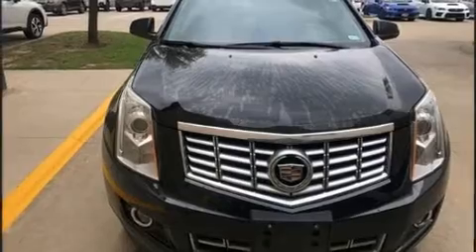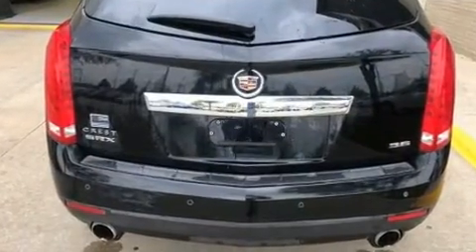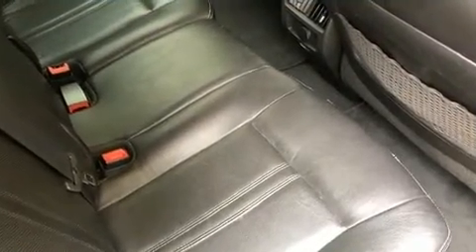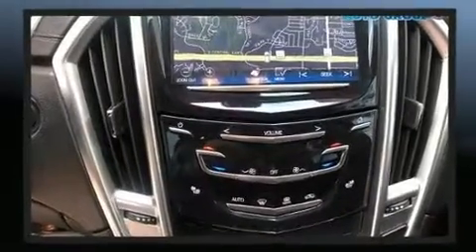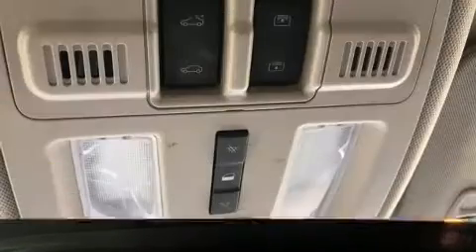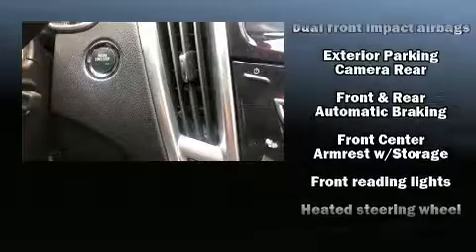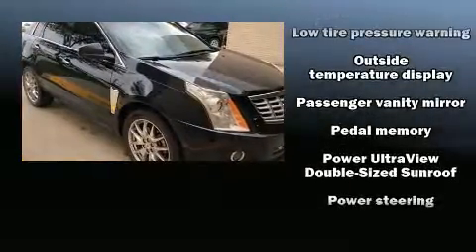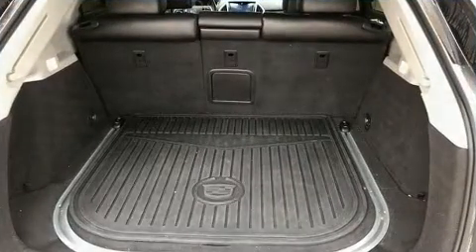2014 Cadillac SRX Performance in McKinney, TX 75070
Sensibility and practicality define the 2014 CADILLAC SRX. A 3.6 liter V-6 engine pairs with a sophisticated 6 speed automatic transmission, and for added security, dynamic Stability Control supplements the drivetrain. A wealth of standard features means that you no longer have to sacrifice. Like power windows, mirrors, and seats, 1-touch window functionality, a blind spot monitoring system, heated seats, front dual-zone air conditioning, a power liftgate, rear wipers, and a split folding rear seat. The memory system includes pedal position, allowing multiple drivers to find their preferred driving positions easily. With high intensity discharge headlights illuminating your path, you'll always appreciate maximum visibility. Premium sound drives 10 speakers, providing you and your passengers a sensational audio experience. Safety equipment has been integrated throughout, including: dual front impact airbags, front side impact airbags, traction control, brake assist, a security system, onStar, and 4 wheel disc brakes with ABS. We pride ourselves on providing excellent customer service. Please don't hesitate to give us a call.